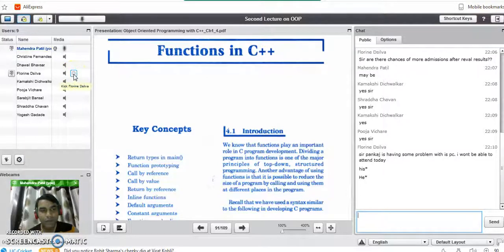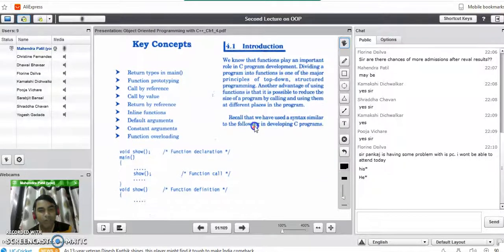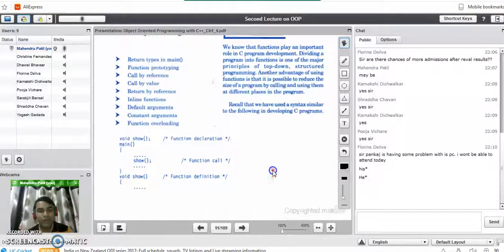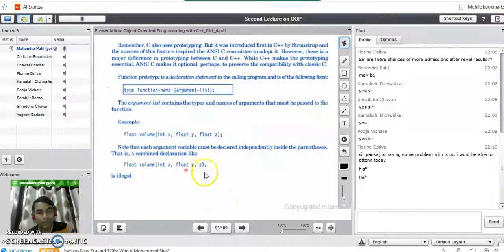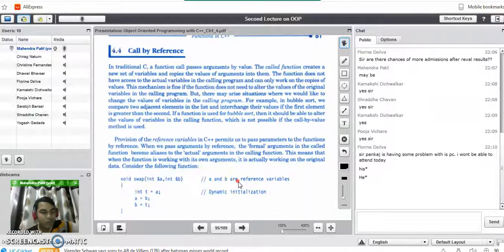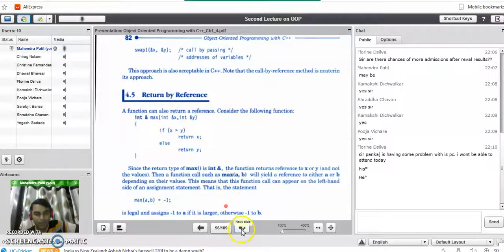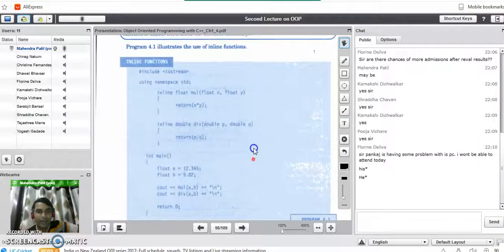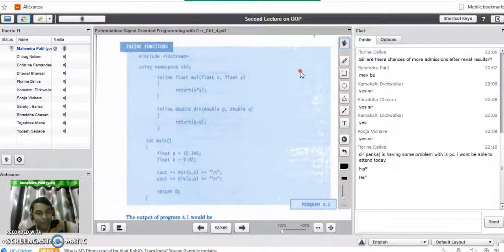Inline Functions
This Video consist of Inline Functions in C++